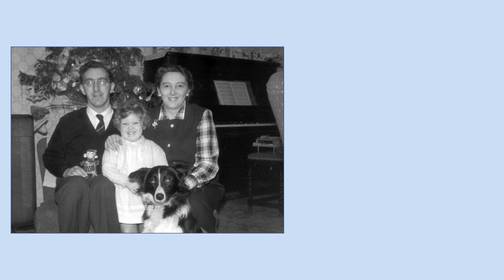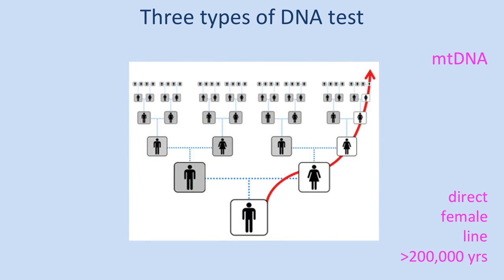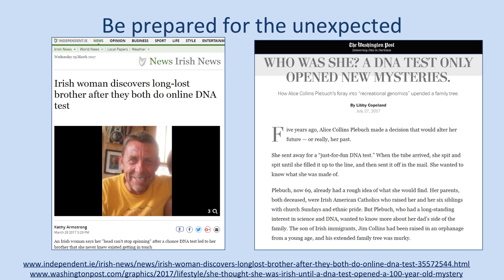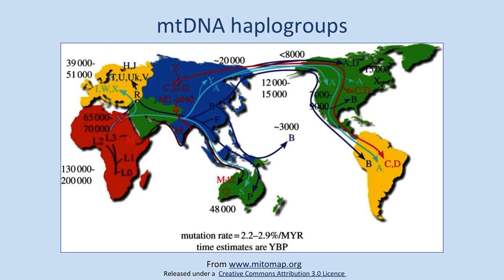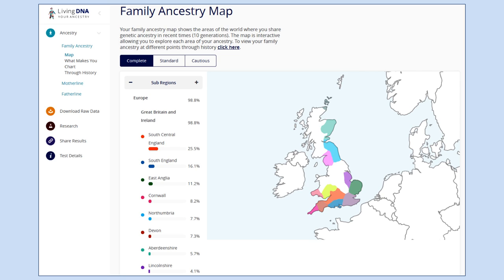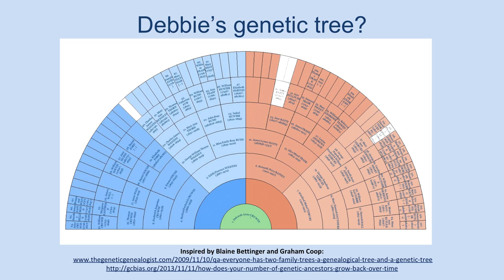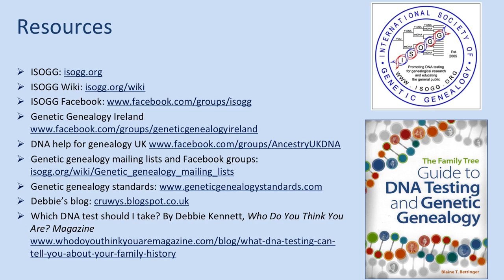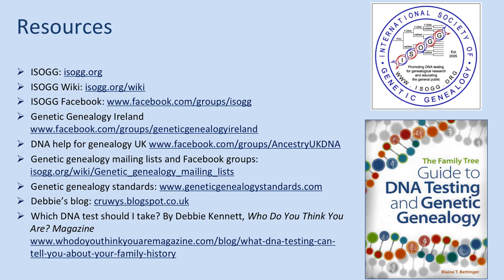DNA for Beginners (Debbie Kennett)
Thinking of taking a DNA test? Wondering how DNA can help your family tree research? Just got your results and wondering how to interpret them? Then my beginner’s talk is just right for you.

This lecture was presented at Genetic Genealogy Ireland 2018 in Dublin. Please note that these GGI2018 videos are copyrighted to the presenter and should only be used for personal study. They are not to be used for any other purpose without the presenter's express permission. Also, please note that because this is a rapidly advancing field, the content may quickly become outdated.